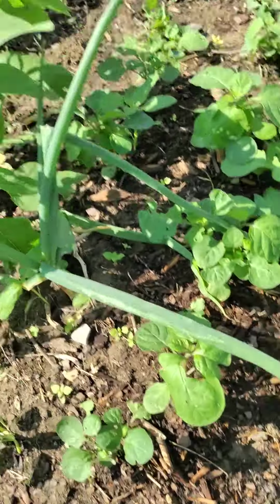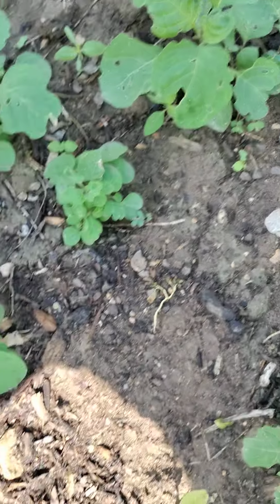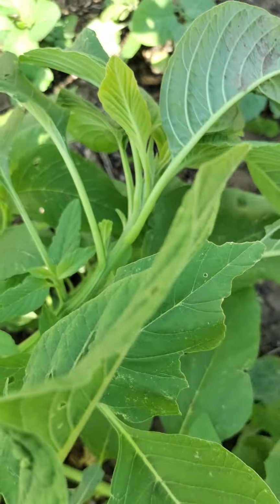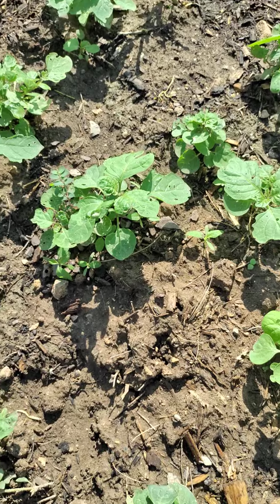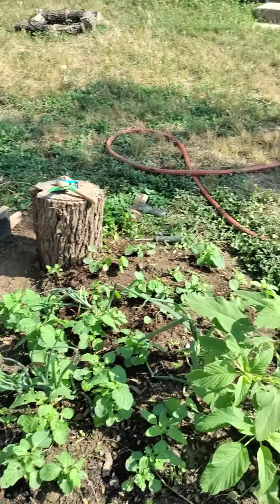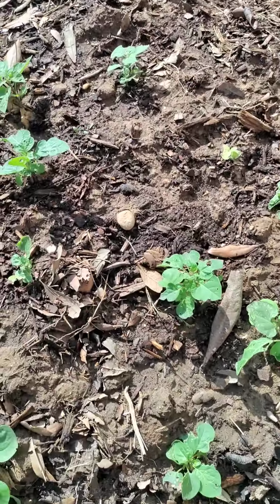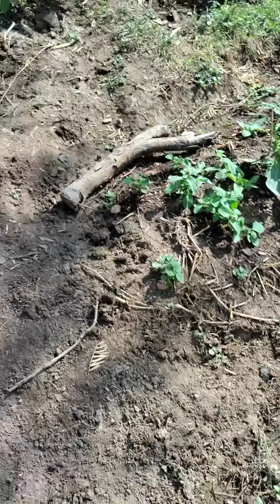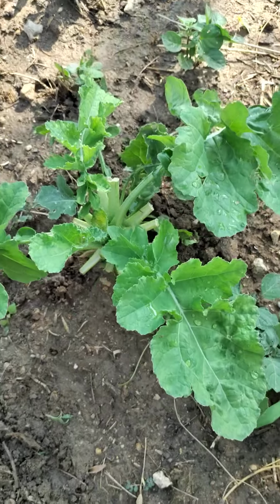Grace Fih's Garden San Antonio Texas harvesting njamanjama.